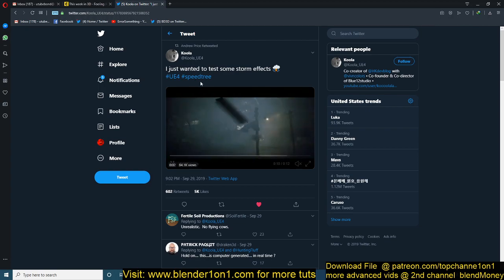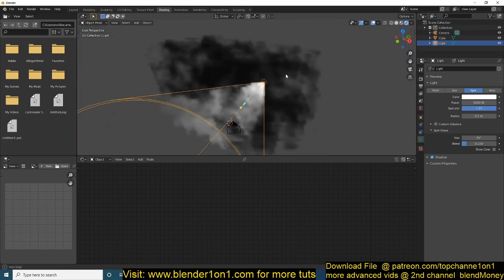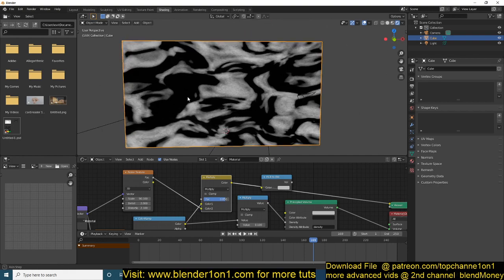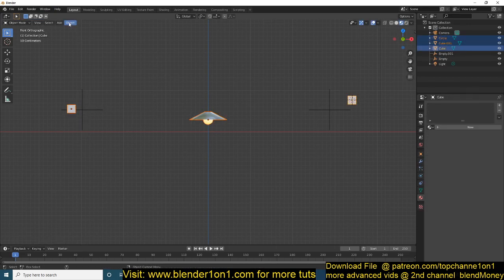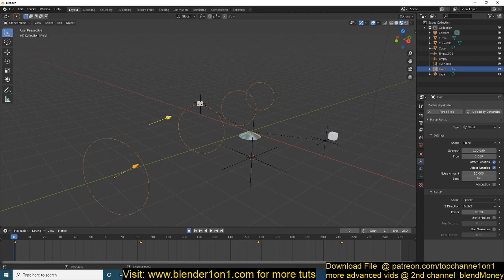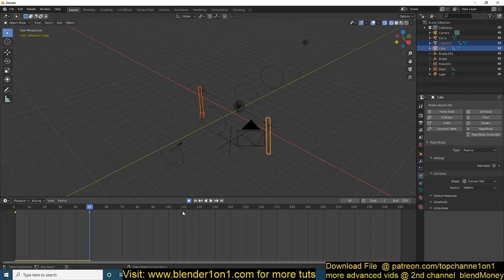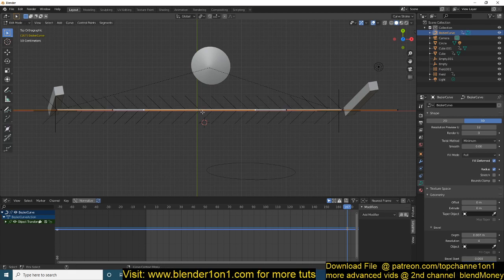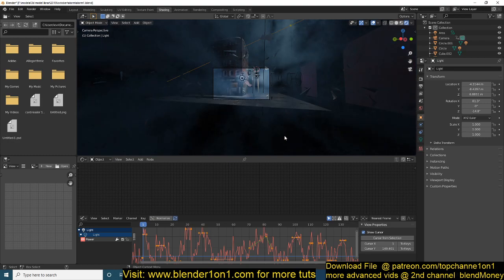how to make a storm scene in blender 2.8